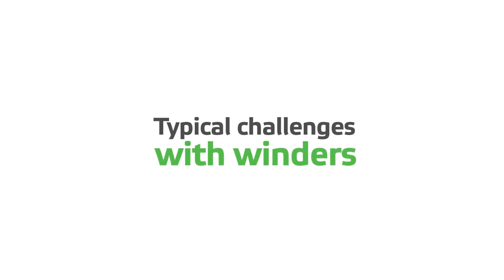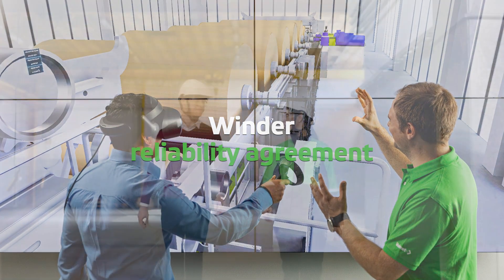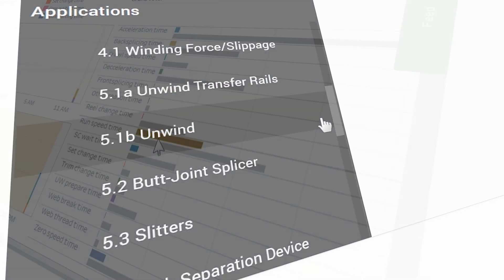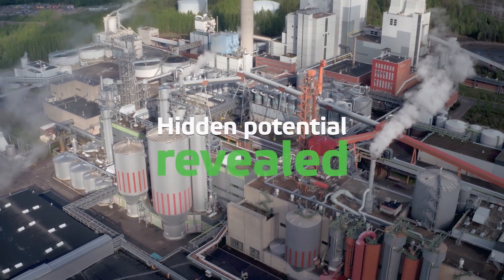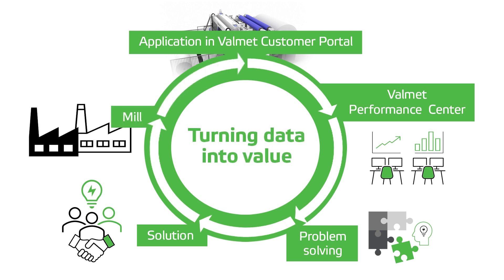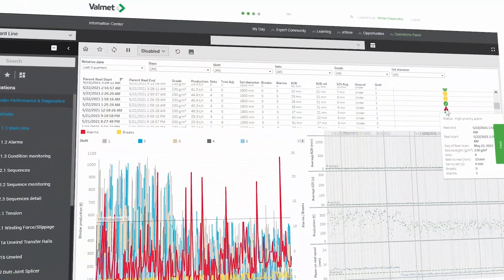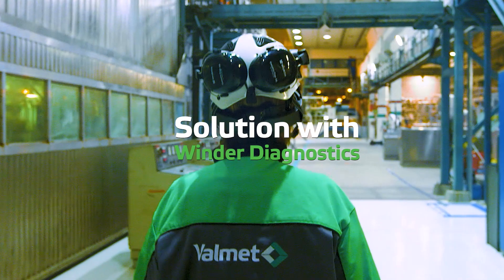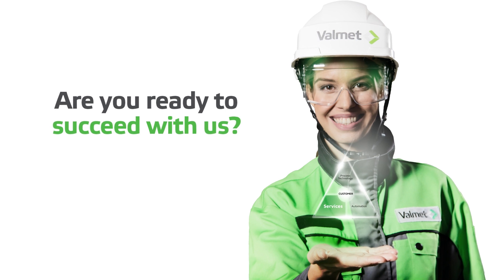Valmet Winder Diagnostics for board and paper machines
Valmet Winder Diagnostics gives detailed insights into your winding performance, helps to avoid unplanned stops, and increases the overall end-product quality. Through the a winder reliability agreement, customers get access to Valmet’s experts and receive remote support to ensure winder runnability.